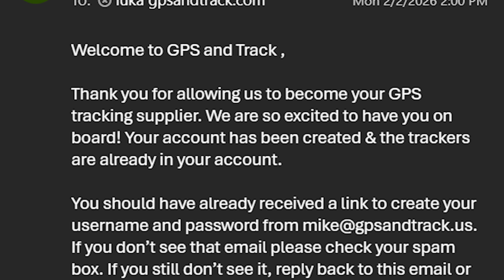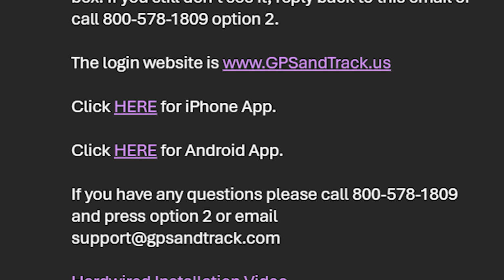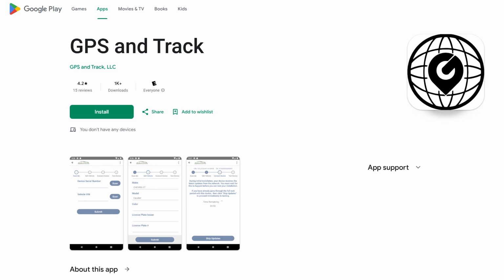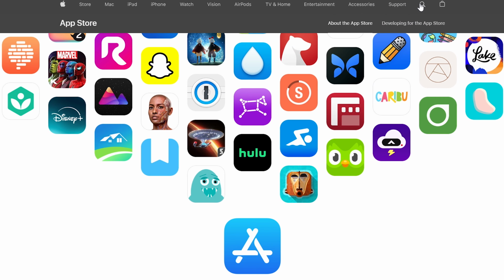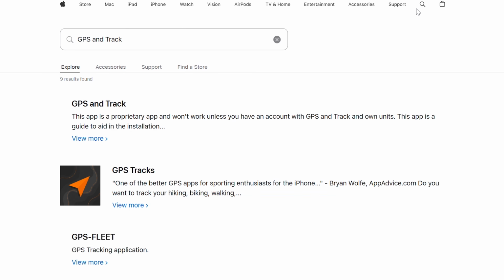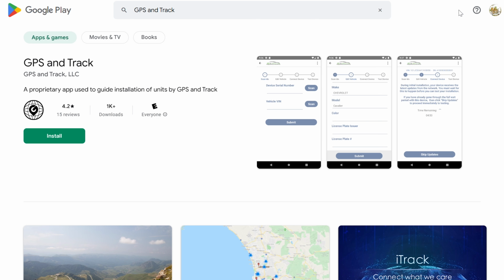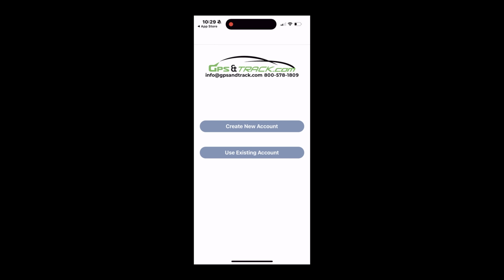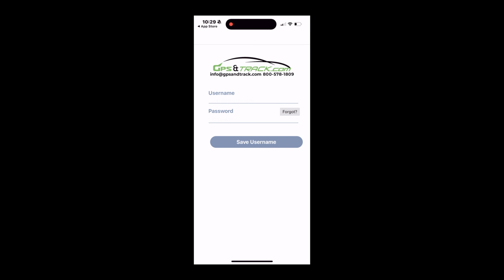How to install a gps tracking app for your vehicle. Vehicle gps tracking setup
Installing a GPS tracking app is the first step to monitoring your vehicle from your phone.

In this video, we show how to install a vehicle GPS tracking app so you can track your car, truck, or fleet vehicle in real time. Once the app is installed, you can view your vehicle’s location, monitor activity, and keep track of where your vehicle is at any time.

This guide is useful for individuals and businesses using GPS trackers for cars, trucks, fleet vehicles, or company vehicles.

Topics covered
How to install a GPS tracking app for vehicles
Vehicle GPS tracker mobile setup
How to monitor your car using GPS tracking
Getting started with vehicle tracking apps
Using GPS tracking for personal or business vehicles